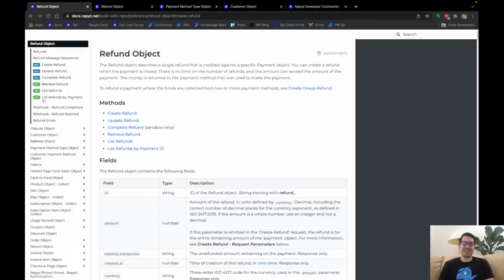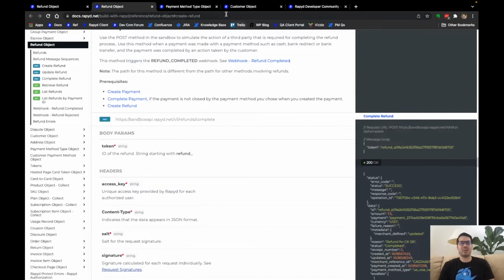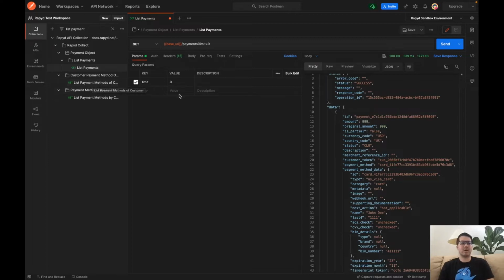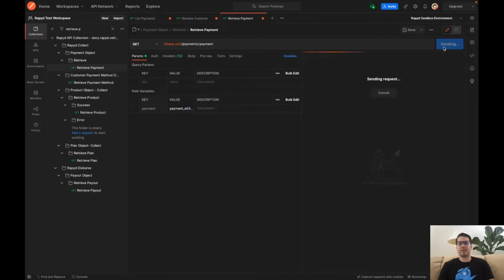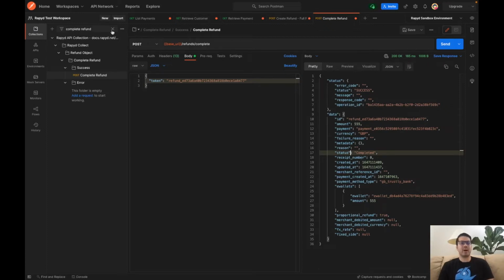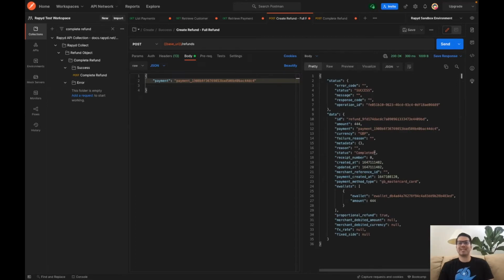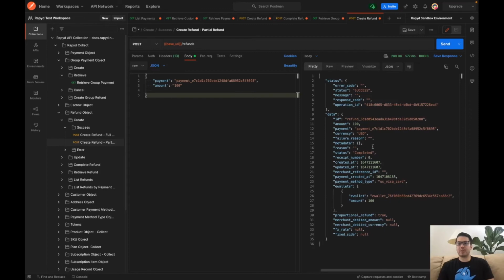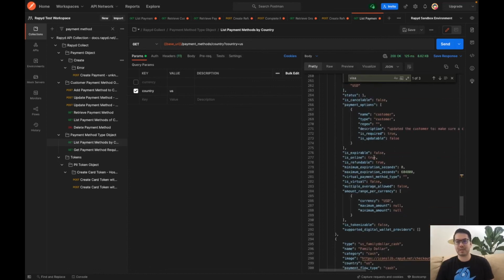Rapyd Bytes: Refunds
In this video, you'll learn how to create a refund via API, and retrieve information including the payment ID, customer ID, and refund ID.

## Presenter
Kyle Pollock - Technical Writer at Rapyd

00:00 Overview
01:09 Documentation - Refund
02:02 Documentation - Payment Method and Customer
02:52 Postman - List Payment
04:20 Postman - Retrieve Customer
04:32 Postman - Retrieve Payment
05:00 Postman - Create Refund Bank Payment
06:02 Postman - Create Refund Card Payment
06:46 Postman - Create Refund Group Payment
09:20 Postman - List Payment Methods by Country
10:02 Recap & Outro